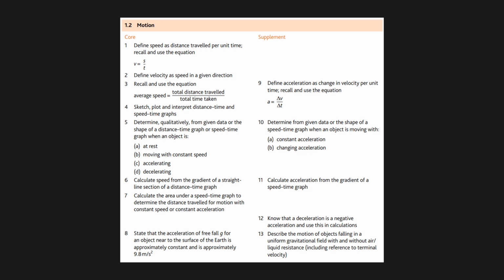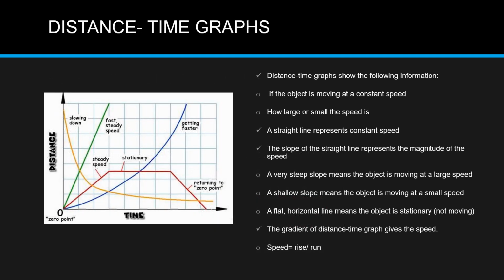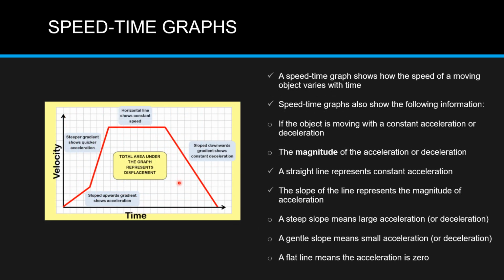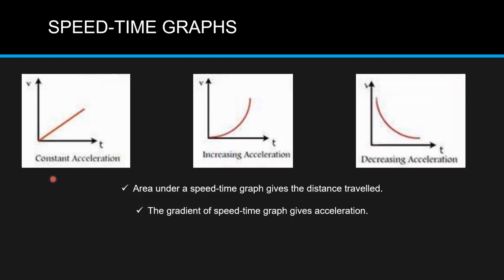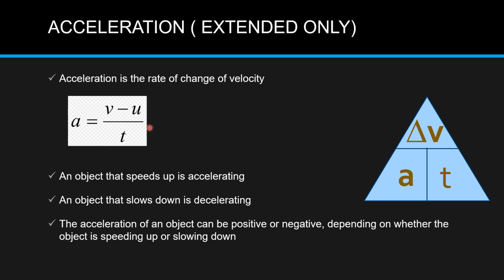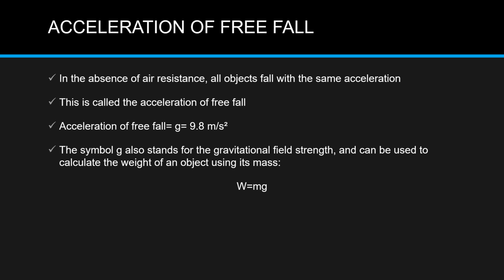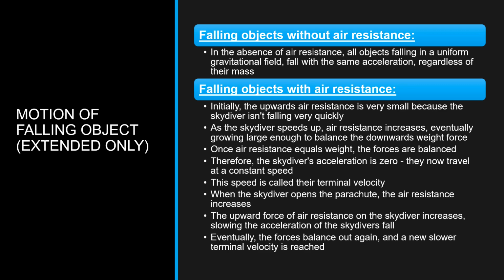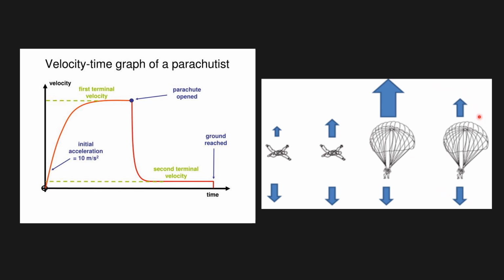IGCSE PHYSICS 0625 TOPIC 1.2: MOTION